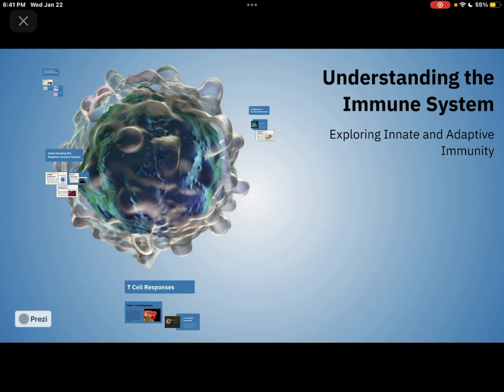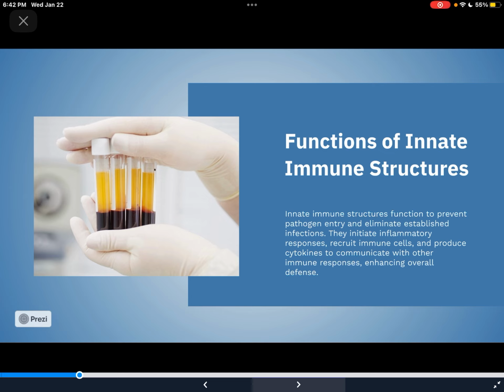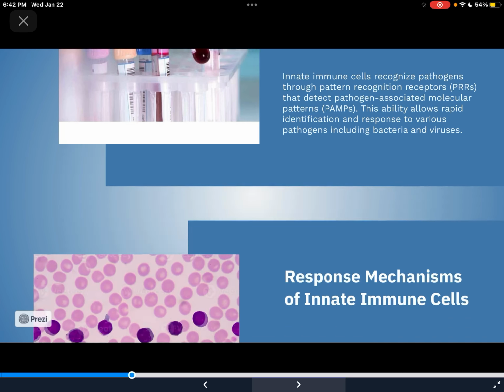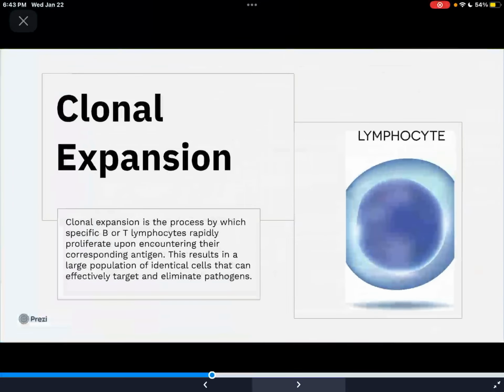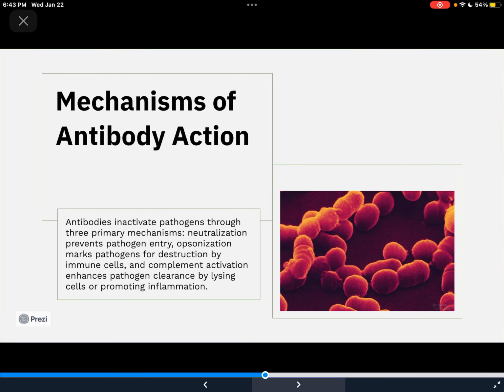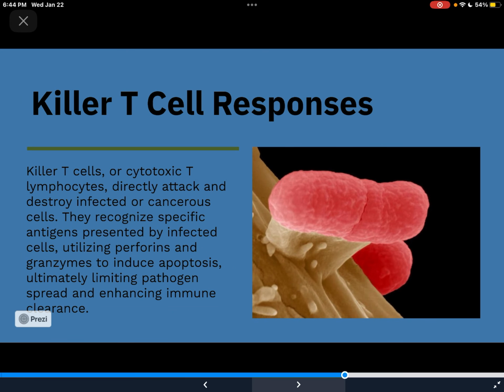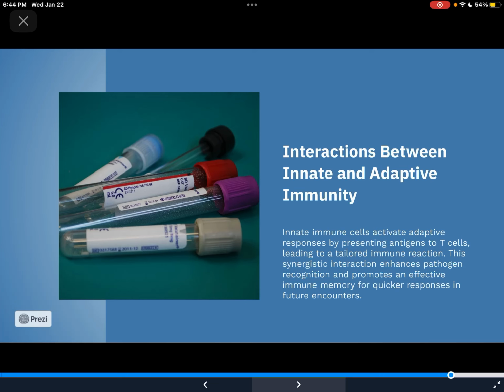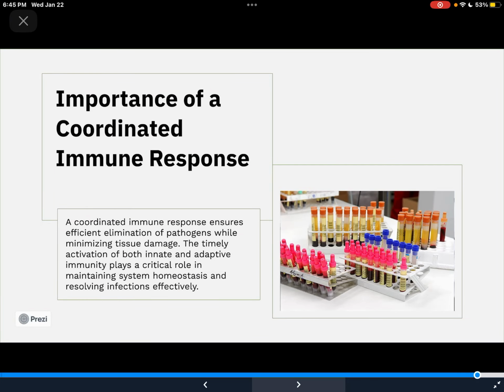Understanding the innate and adaptive immune systems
A short summary on how the innate and adaptive immune system work
***I apologize in advance for the mispronunciation of several words, it’s my first video!!!